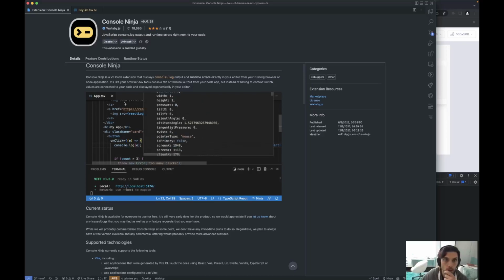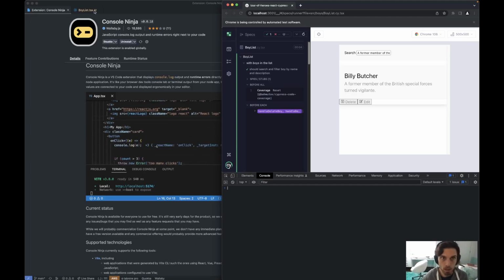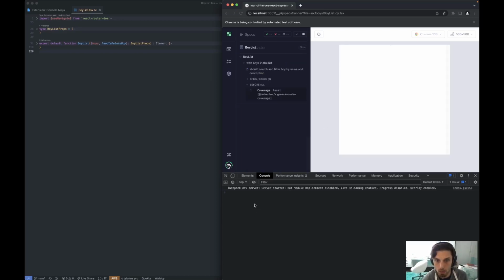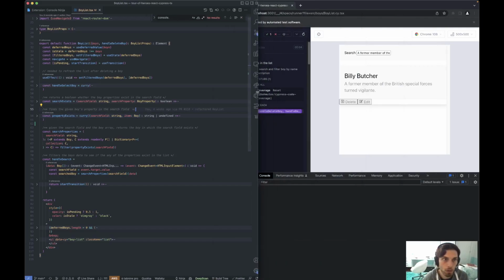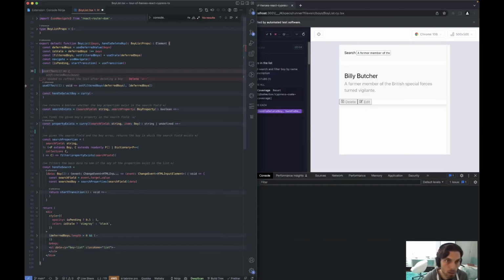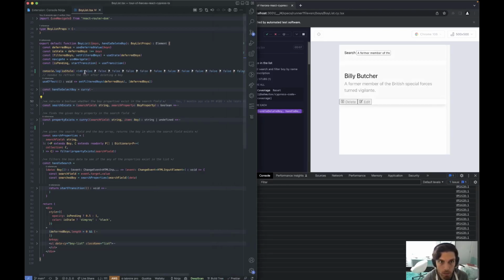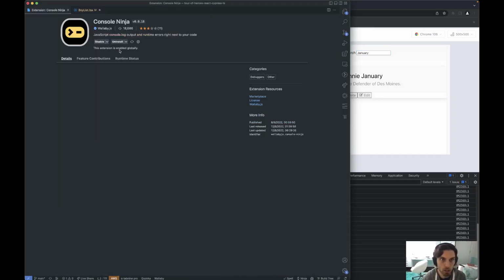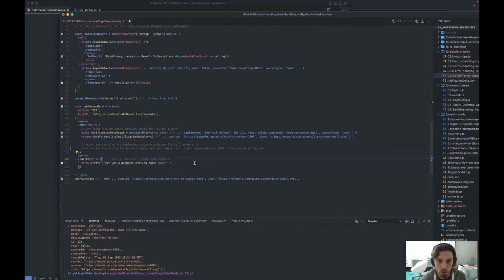console ninja - get console.log feedback in your IDE